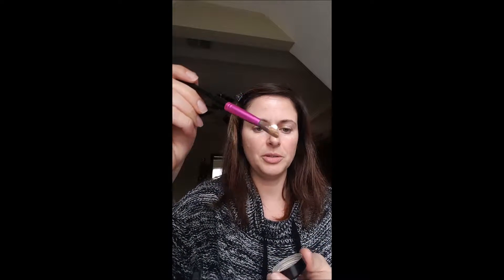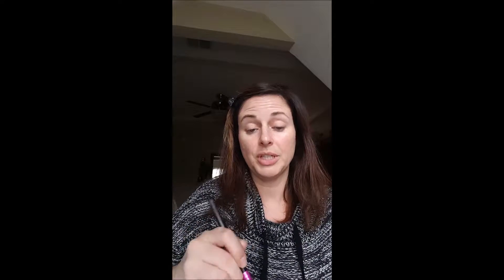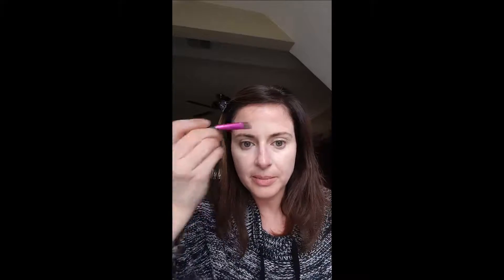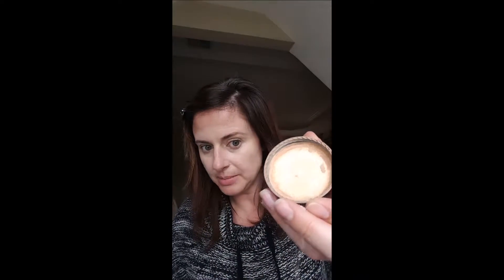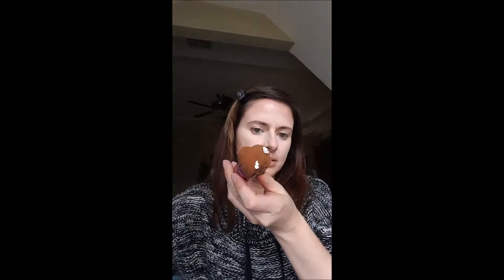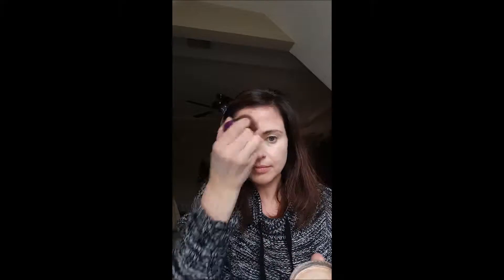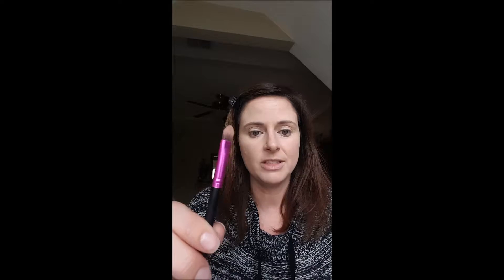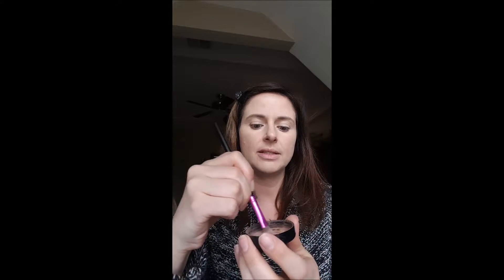Sweet Minerals Flawless Face Wet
Check out the versatility of Sweet Minerals makeup! Dry minerals can also be worn as a cream! Perfect for EVERY skin tone!